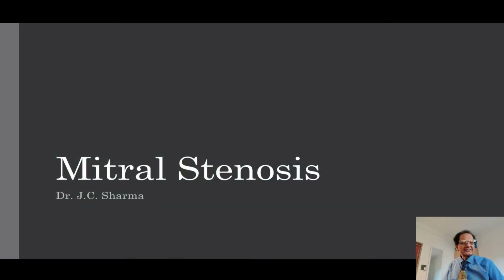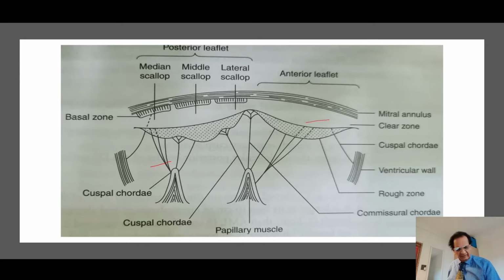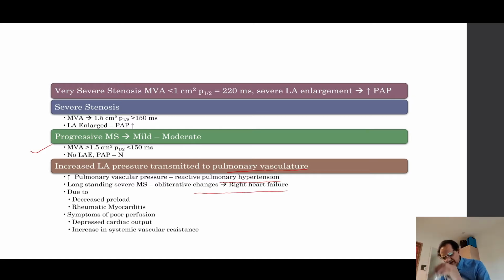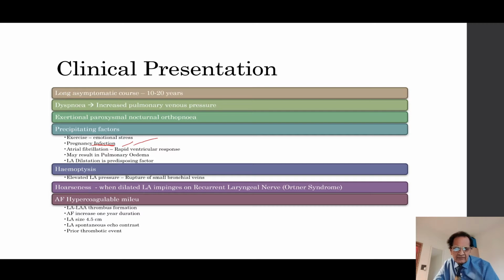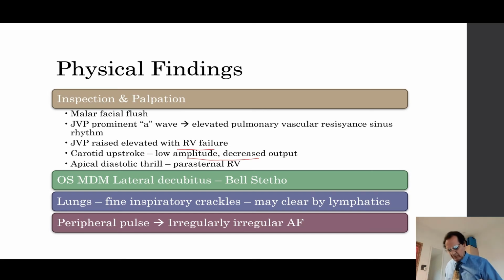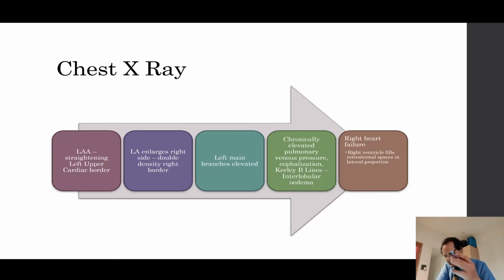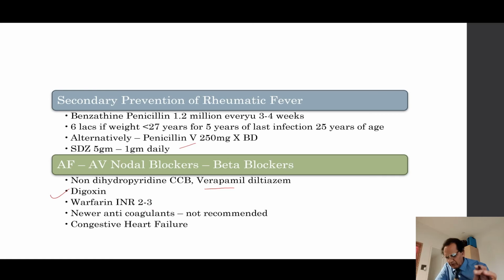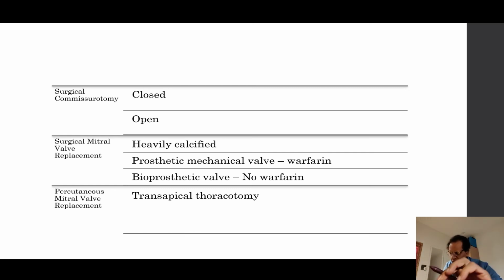Mitral Stenosis | NEET-PG 2021 | INICET | AIIMS | FMGE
Mitral Stenosis is an important topic for you students, as a lot of questions are being asked from this particular topic. Let's have a quick revision.